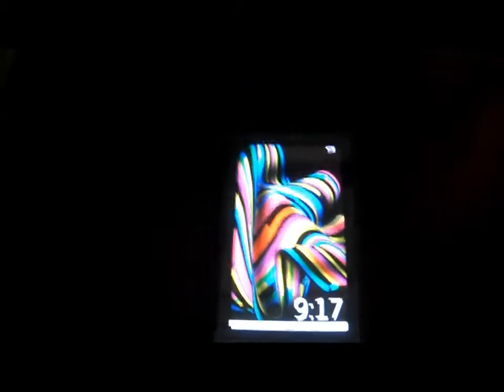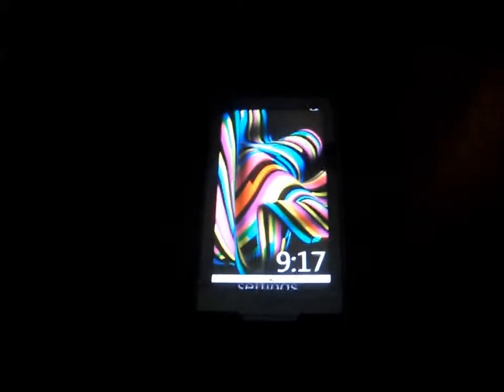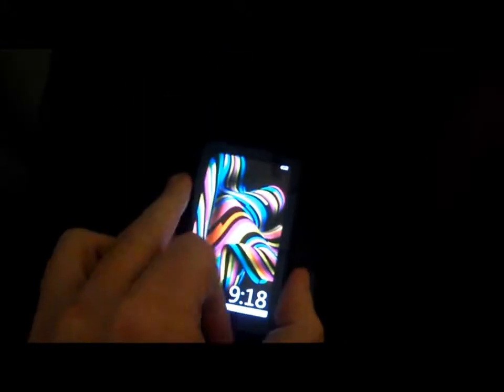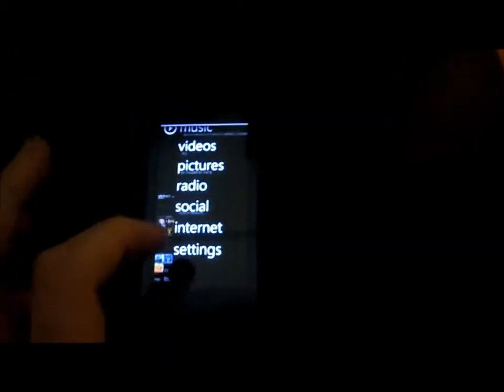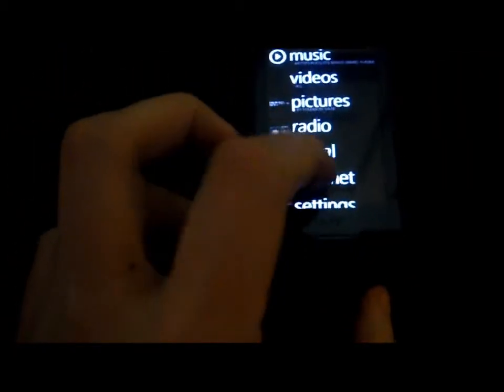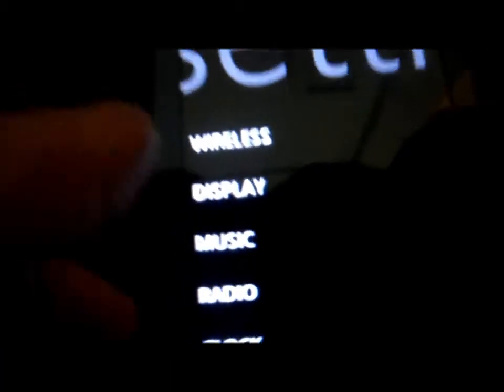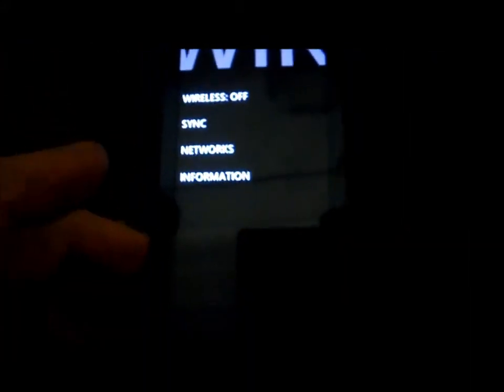Trinest Talks: Zune HD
A quick and pointless look at the Zune HD. It's about time someone did this for the Zune HD. It is ever-so overlooked.